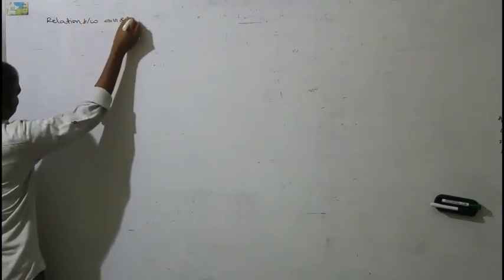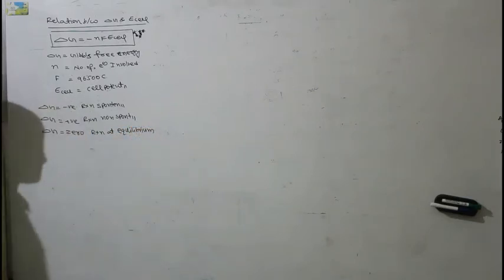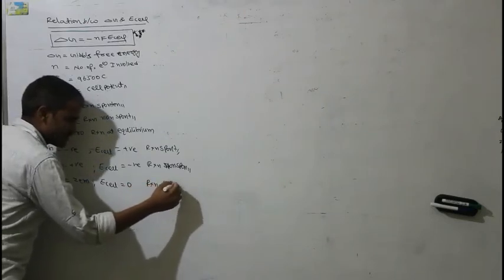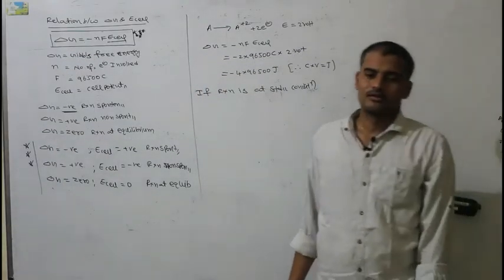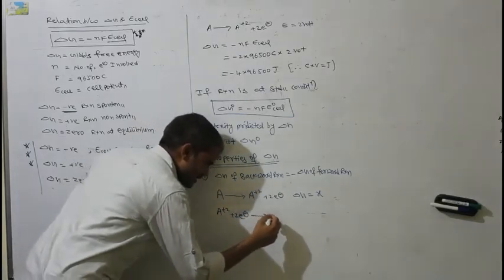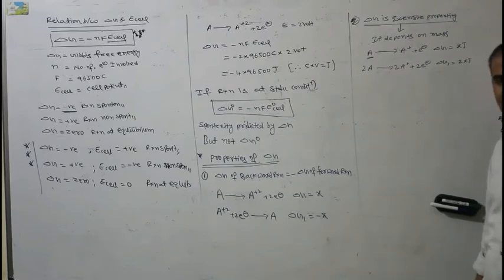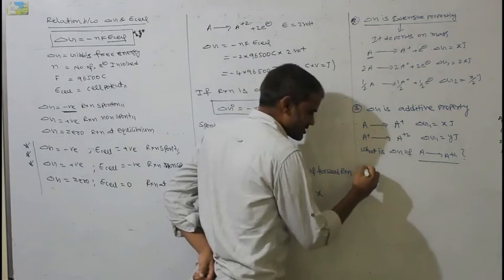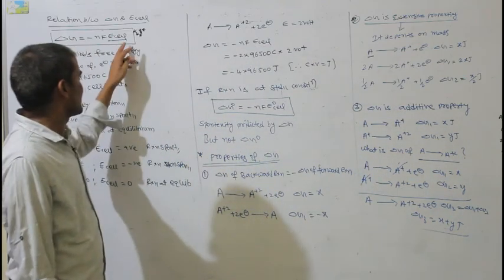13 Relation between G & E ,Properties of G mp4xcxc